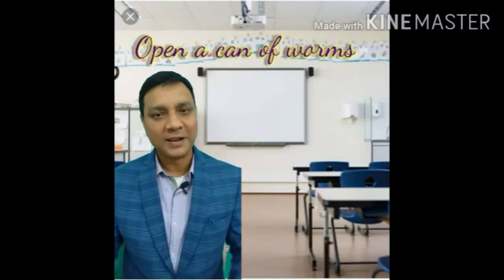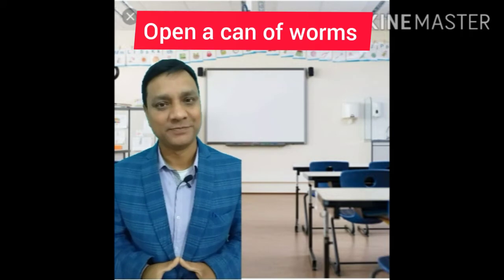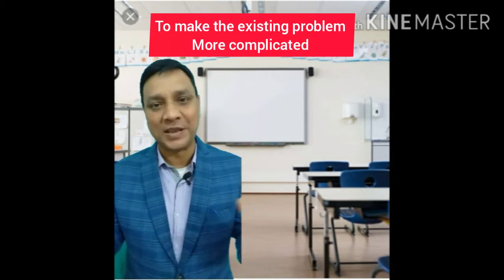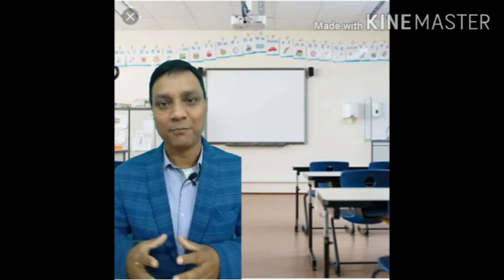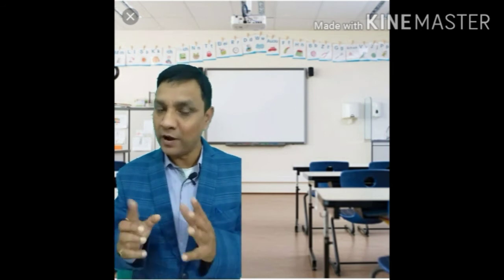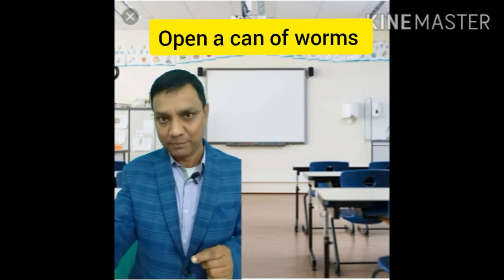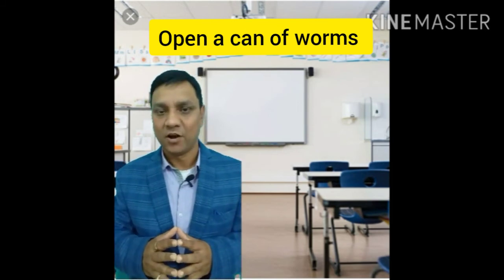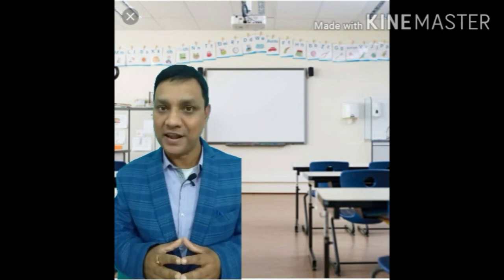Dilip ojha english language/Corporate trainer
Open a can of worms.